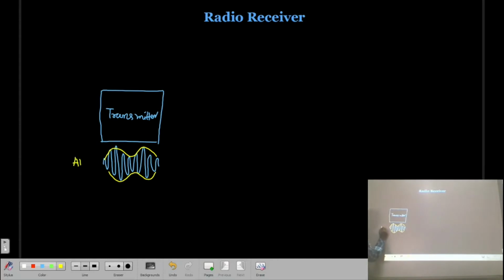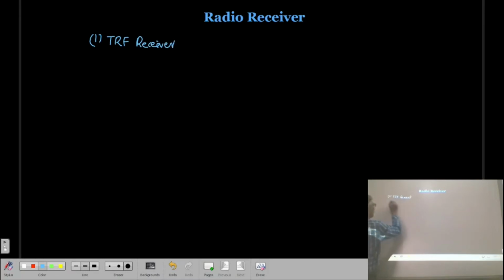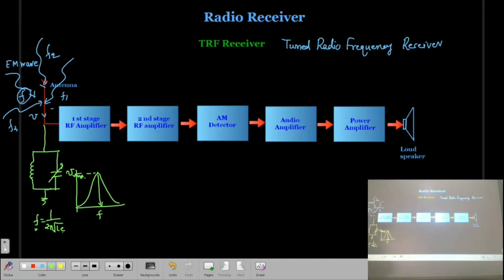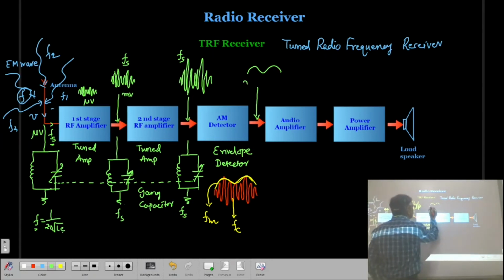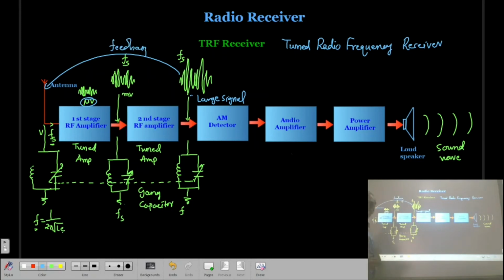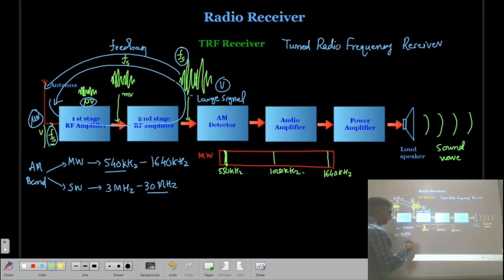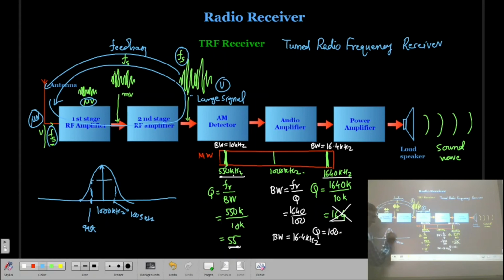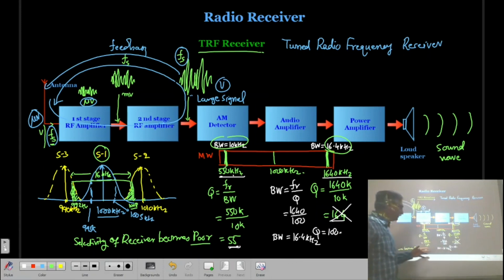TRF Receiver_LECT_1